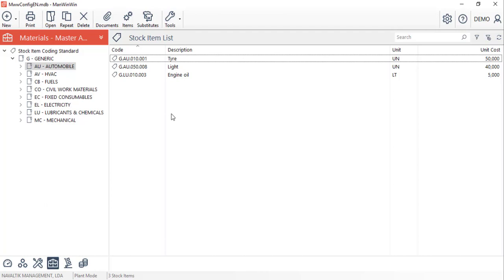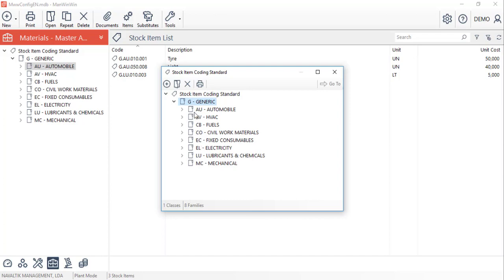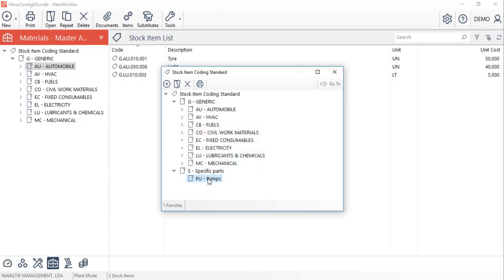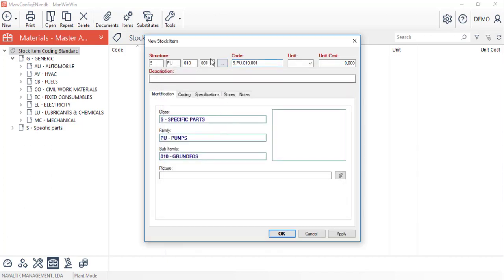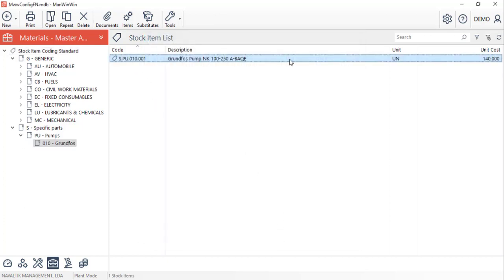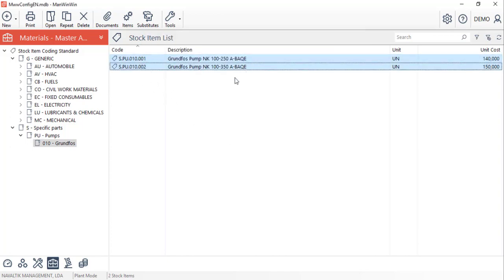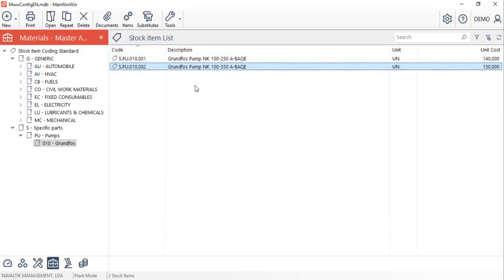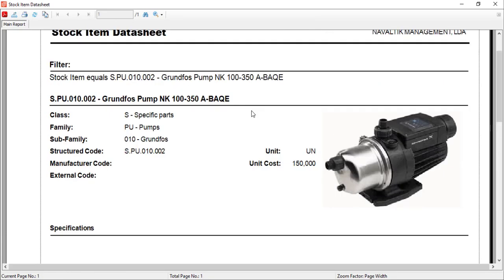3. Recording Maintenance Materials / Spare parts (updated version)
Recording maintenance materials / spare parts in ManWinWin, as well as the necessary configurations, required before starting.

Other features associated to maintenance materials will be shown, such as documents, repeating/copy & paste materials and printouts.